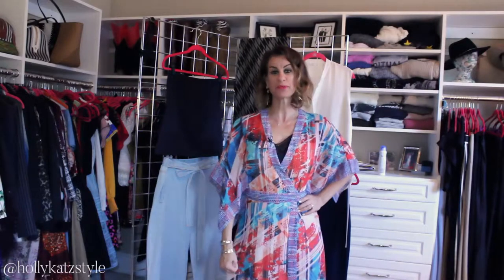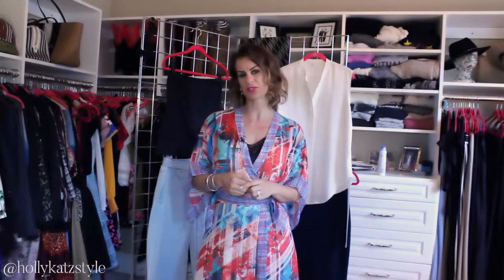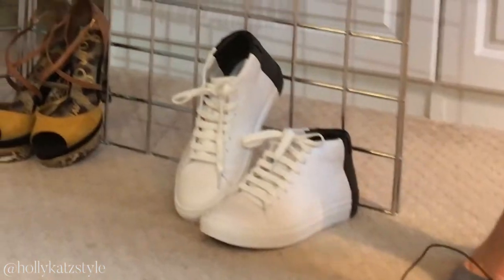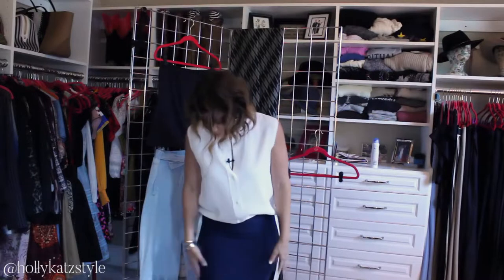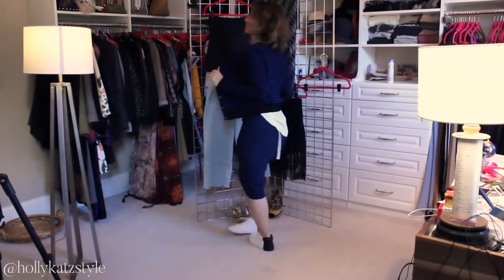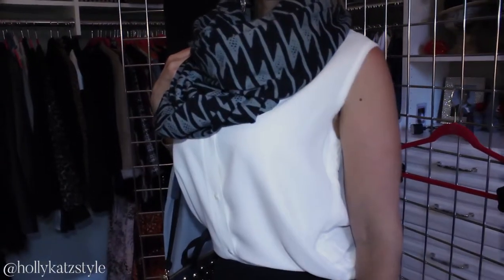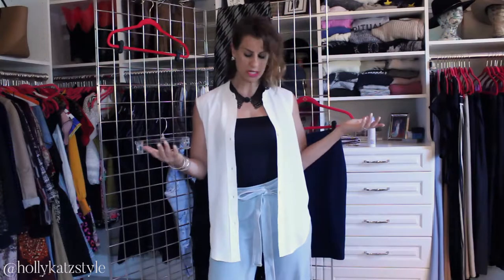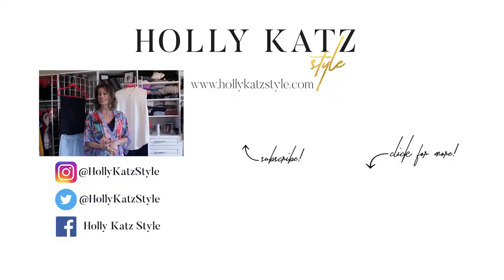Fashion Over 40: 1 Top 3 Ways | Holly Katz Styling